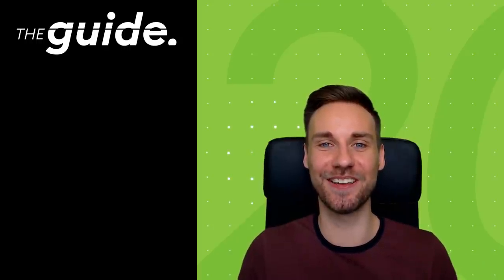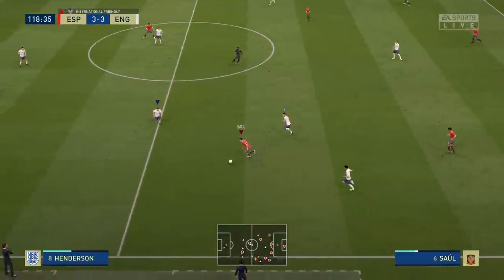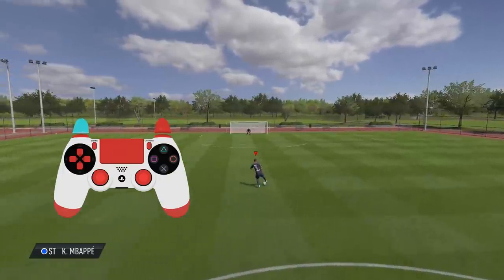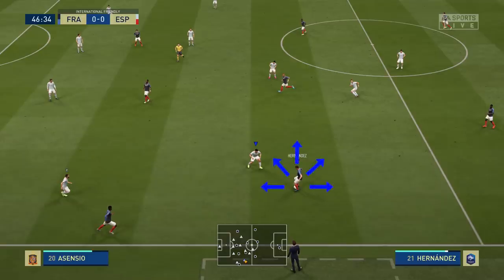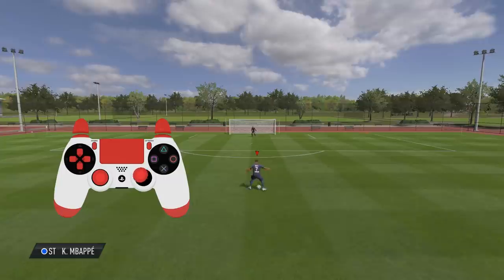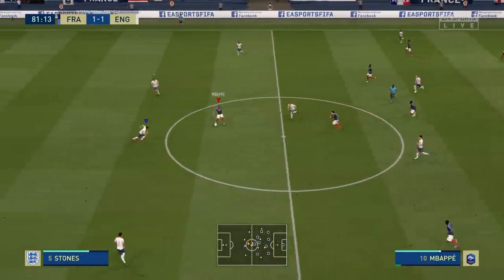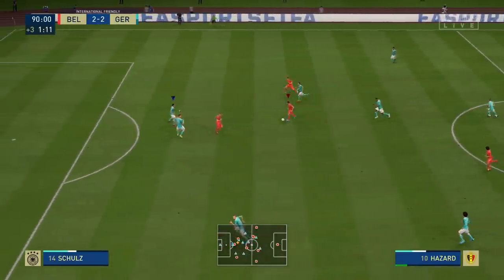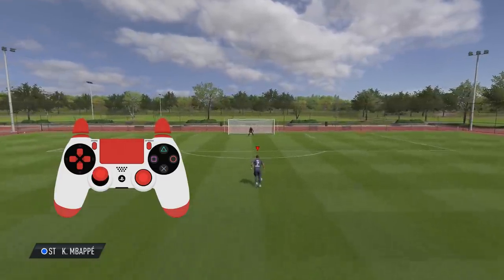THE BEST SKILL MOVES IN FIFA 20 | TOP5 Basic Skill Moves Tutorial | Ball Roll, Step Overs, Fake Shot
In this FIFA 20 tutorial we explain the 5 best basic skill moves. They are easy to pull off, almost every player can do them and they are an important element of a creative attackin play. We show you the input and also good situations to use these skill moves: Ball Roll, Dragback, Step Overs, Fakeshot and Heel to Heel.
▼More information about bPartGaming

The best five basic skill moves in FIFA 20:
• Ball Roll - 2:38
• Dragback - 4:01
• Step Overs - 5:42
• Fake Shot - 8:36
• Heel to Heel - 11:07

Interested in private coaching for FIFA 20 with Elite and Top100 players? Check out the early bird offers on our brand new coaching

This video gives a first overview on the new gameplay in FIFA 20 and we try to showcase new features.